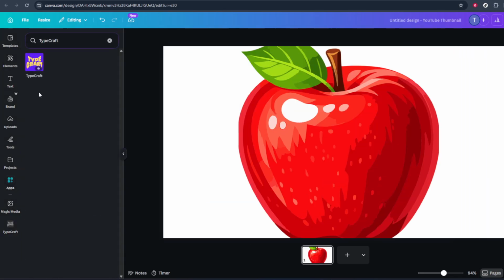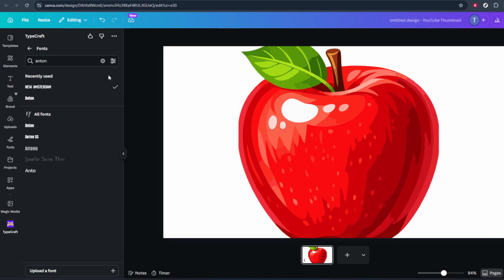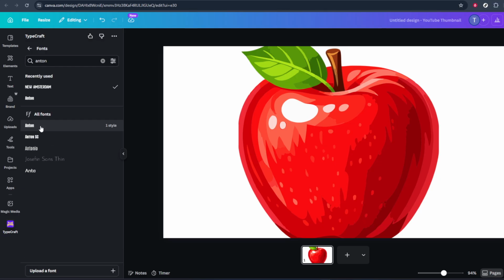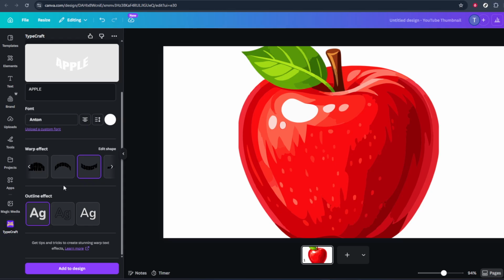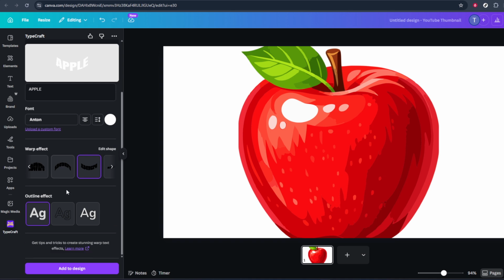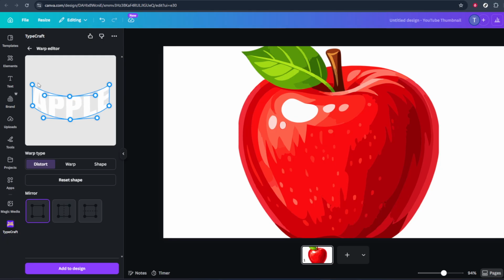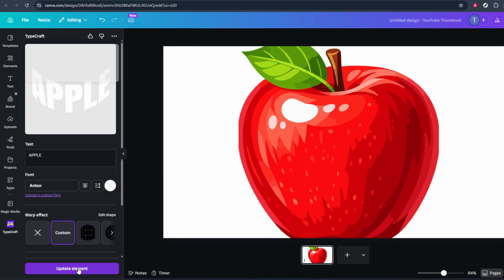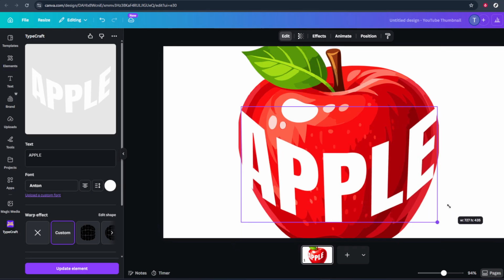How to Create Typography Art in Canva | Quick Guide 2026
In this video, you’ll learn how to add a design title in Canva and make your projects look more professional.